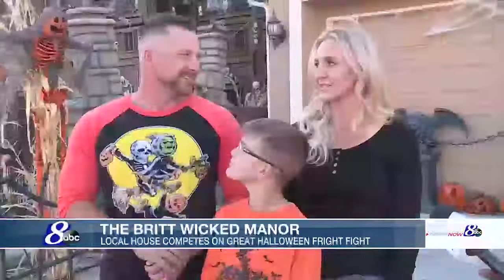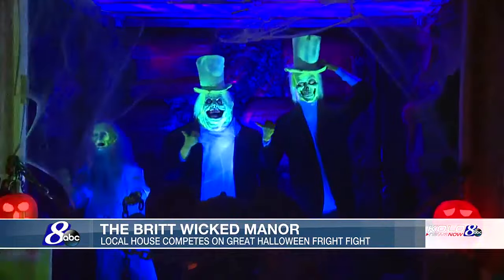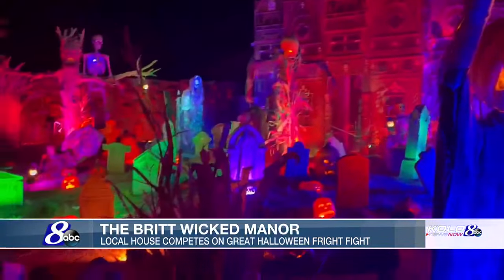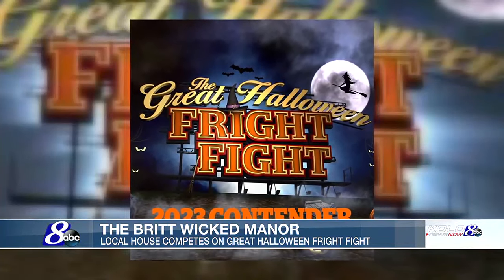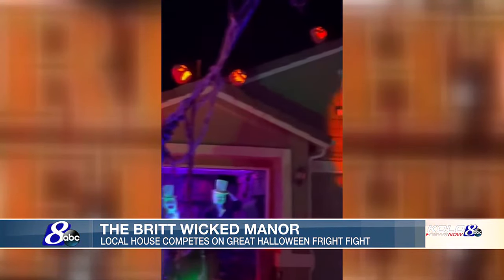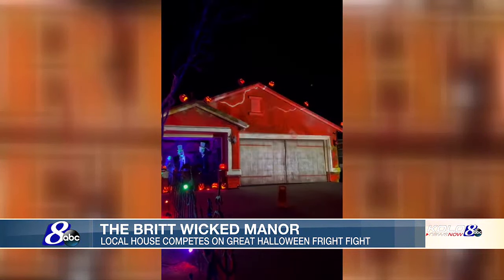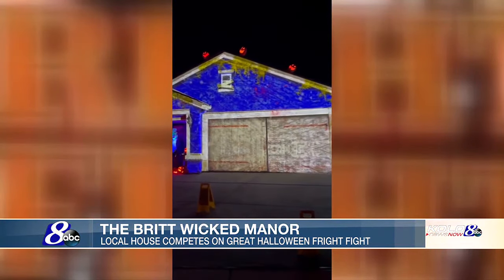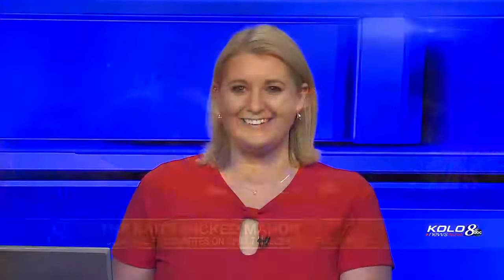The Britt’s Wicked Manor to appear on ABC’s Great Halloween Fright Fight Season 2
A haunted house in Reno will premiere on ABC's Halloween Special.